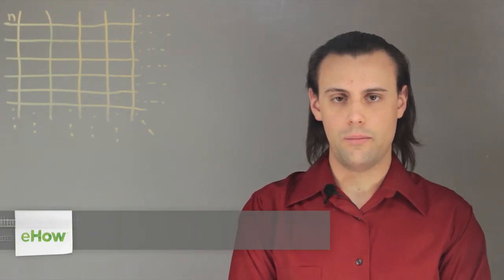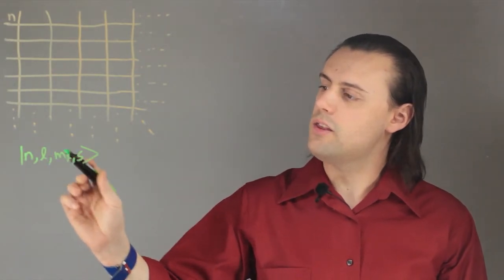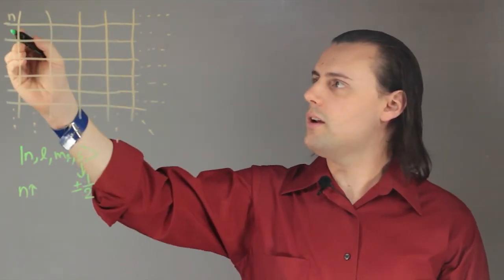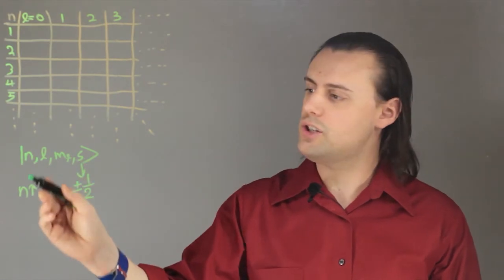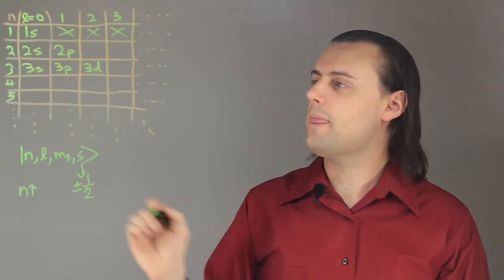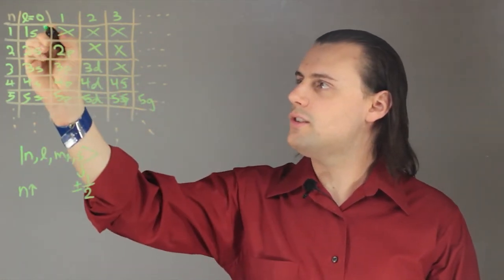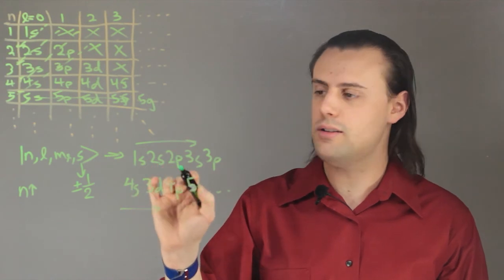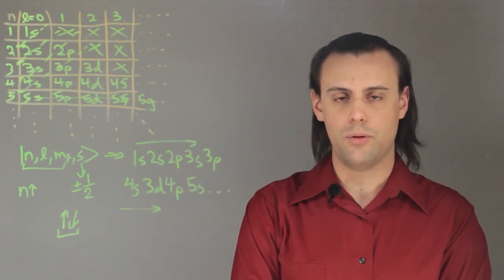What Electron Sublevels Are Found in Each Principal Energy Leve... : Lessons in Physics & Chemistry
In quantum mechanics and in chemistry, to properly describe the state of a photon, we have to use four quantum numbers. Find out which electron sublevels are found in each principle energy level with help from an experienced educator in this free video clip.